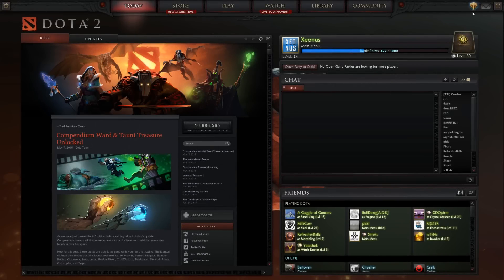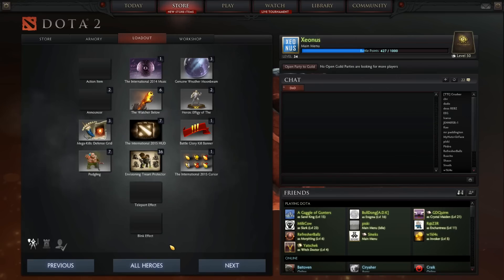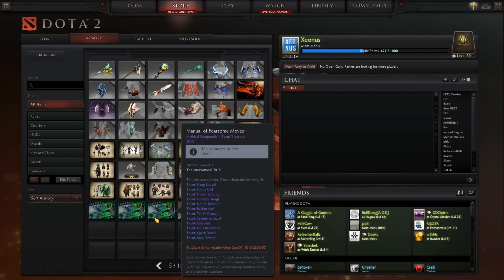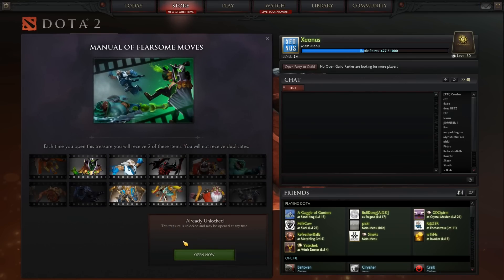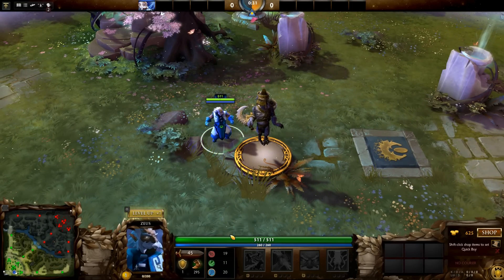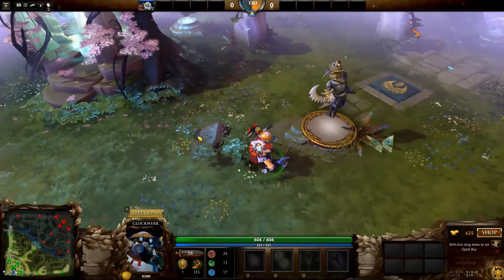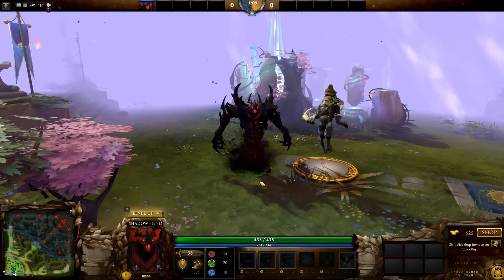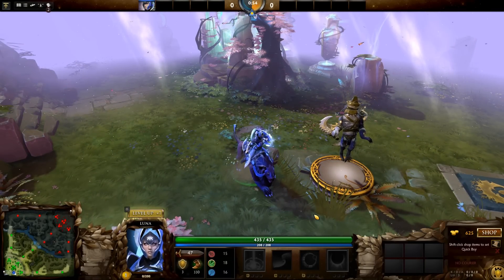Dota 2 - Previewing TI5 Taunts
In yet another TI5 compendium episode I am unlocking the new TI5 legendary ward and unlock 4 tuant treasures. We will also have a look in game to see how they look like :).